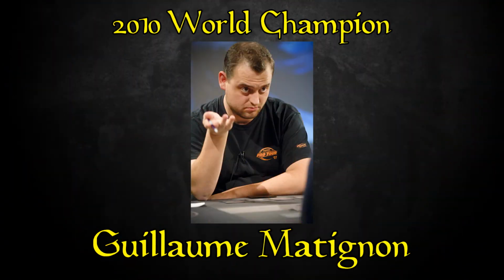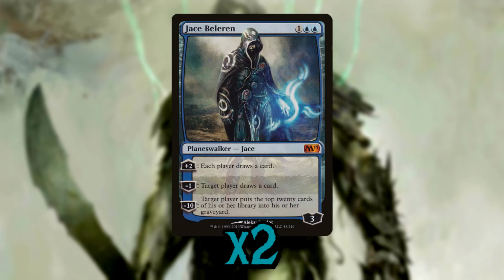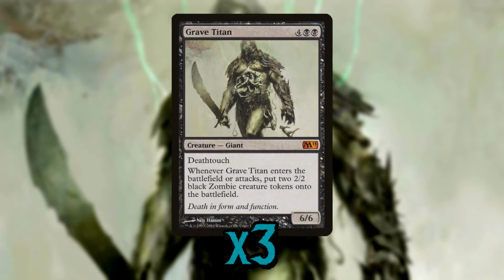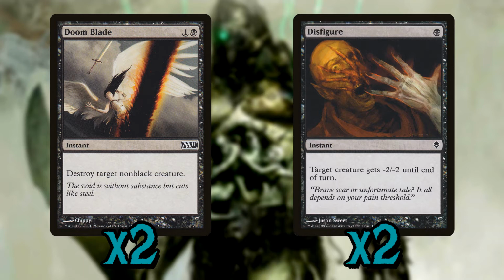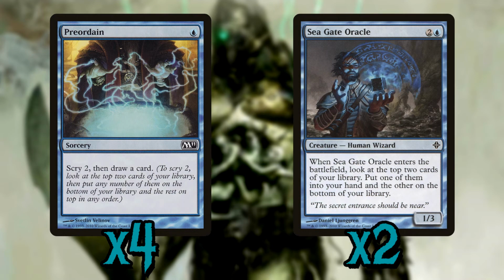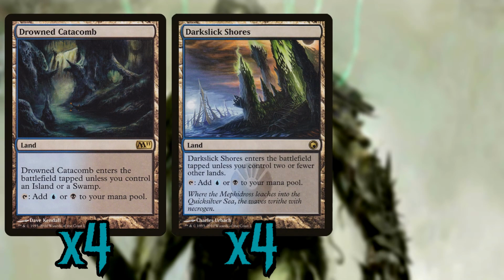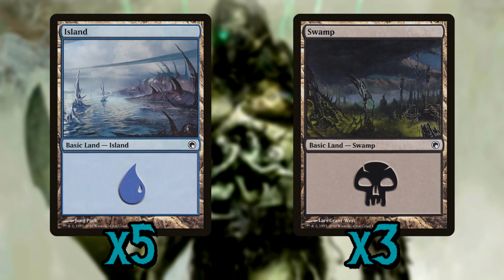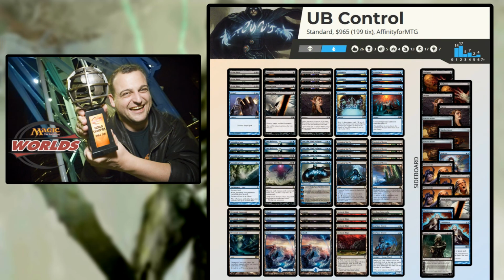UB Control Deck Tech | 2010 World Champion (Magic: the Gathering)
In 2010, Guillaume Matignon won the Magic: the Gathering World Championship with this deck, UB Control! It does the same thing every blue/black control deck does - it forces you to discard, counters your spells, and then blows up anything you manage to cast...but most importantly it got to play Jace the Mind Sculptor IN STANDARD! Oh, and there's Grave Titan too. Check it out!

the Gathering

My recording equipment:
Microphone (Fifine USB Condenser Mic)
Editing Software (Cyberlink Powerdirecter)
Headphones (Monoprice)